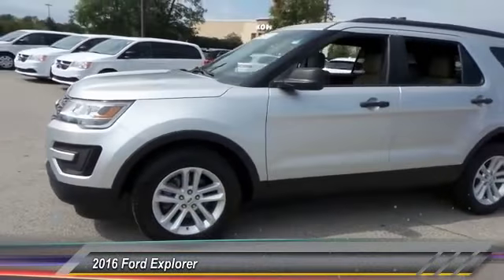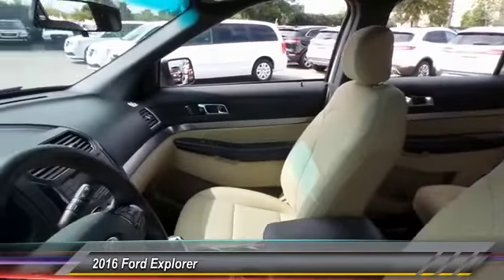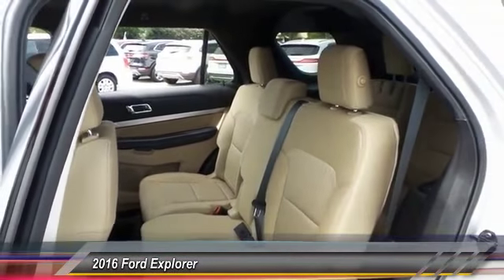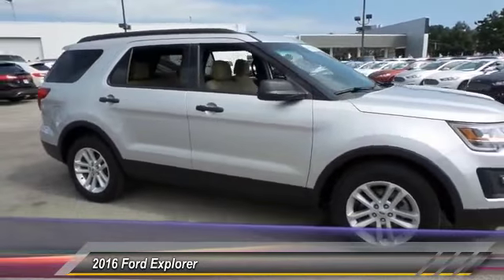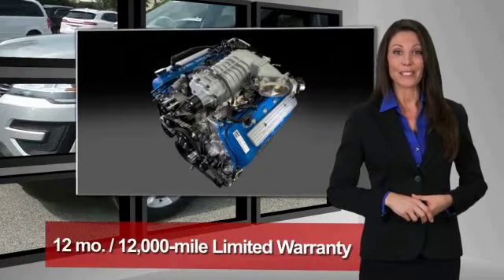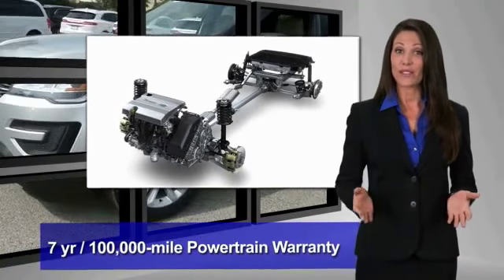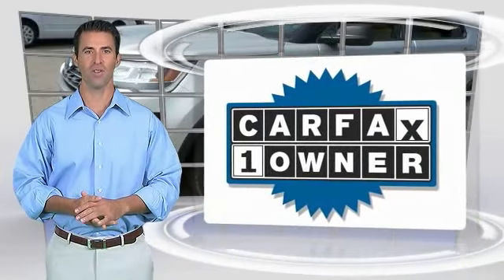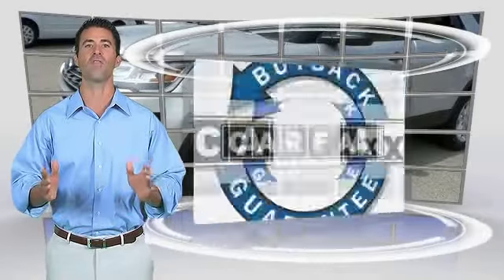2016 Ford Explorer Louisville KY 6929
Oxmoor Ford
100 Oxmoor Lane